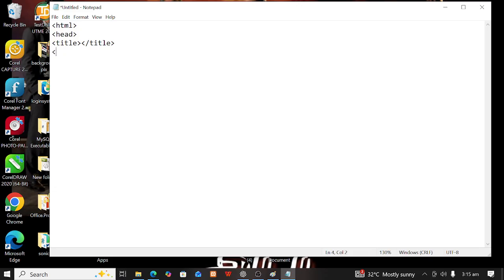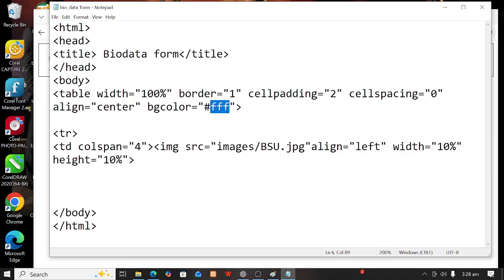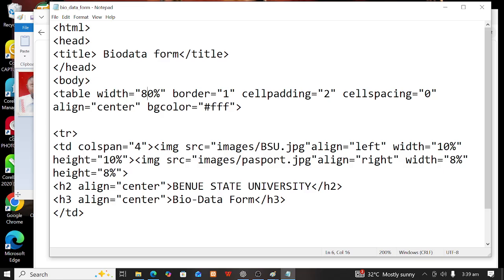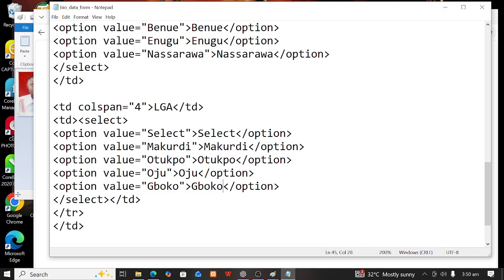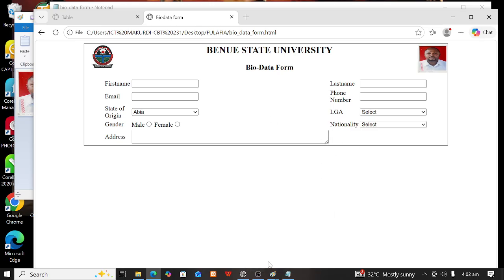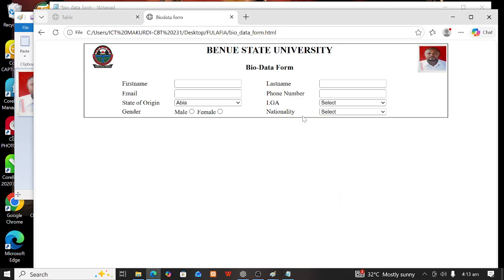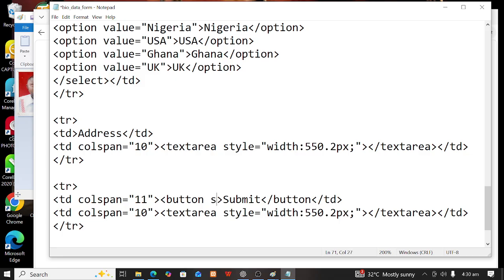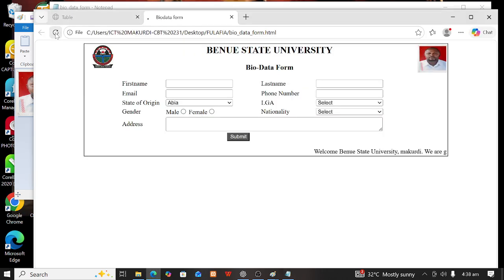Building a form inside table tags in HTML